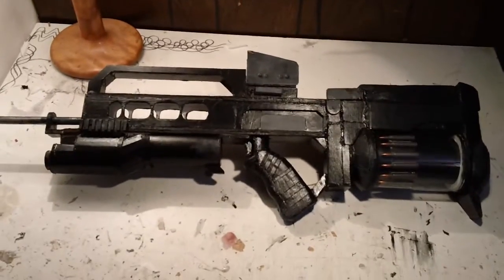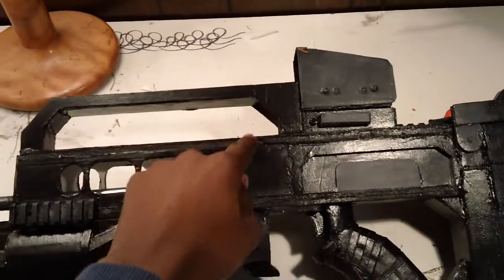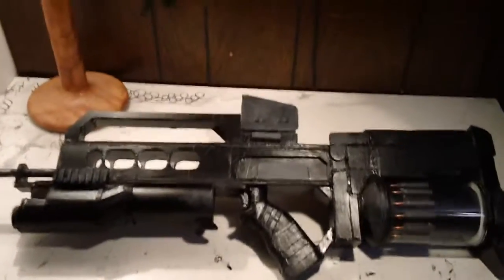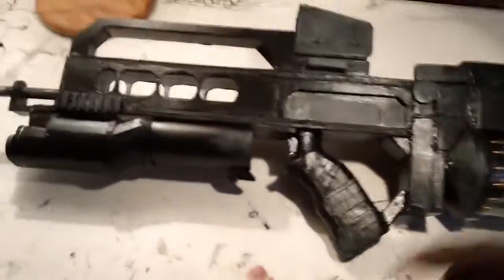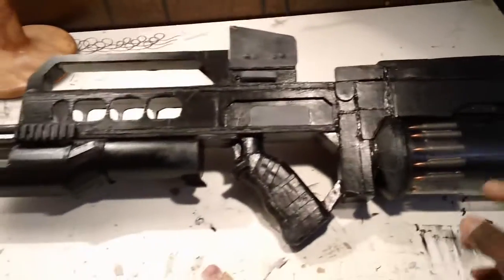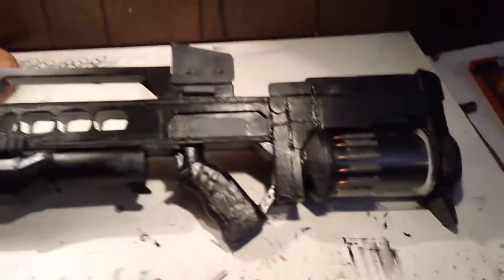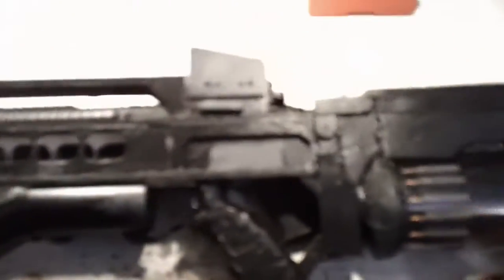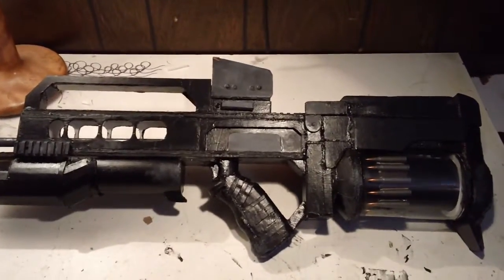PAPER GUN: killzone GUN!!!!!!!!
This is a paper gun from the Killzone game.